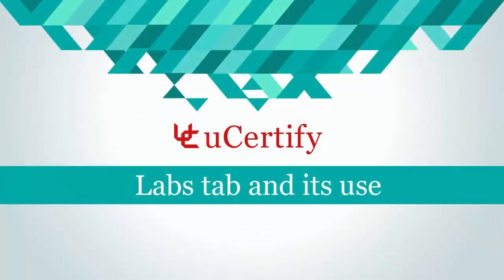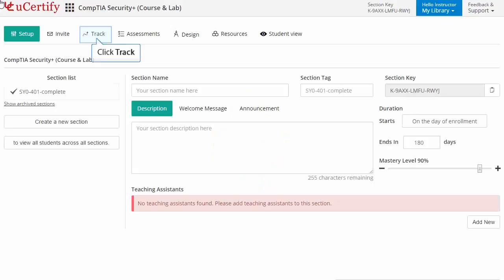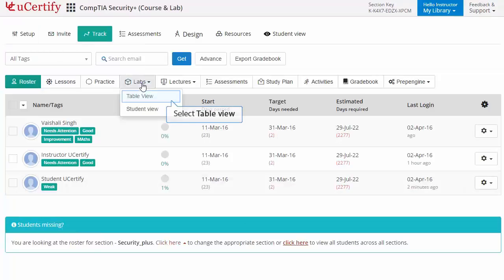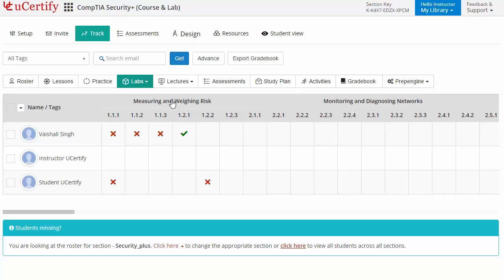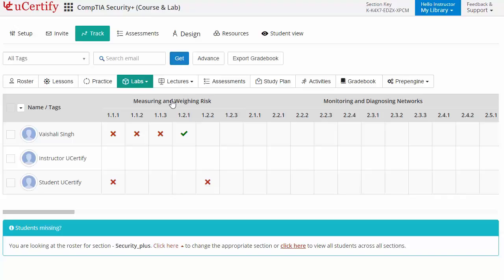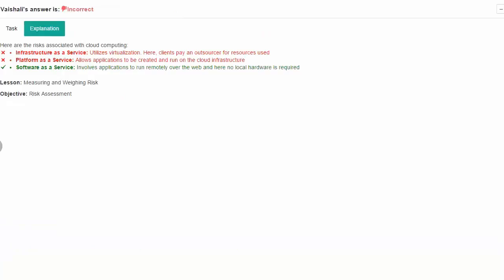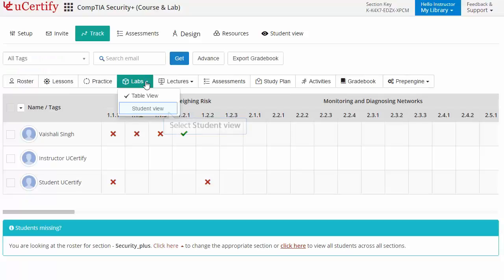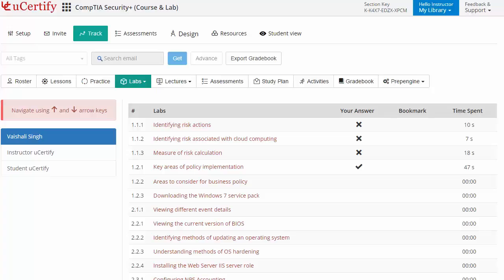Labs tab and its use